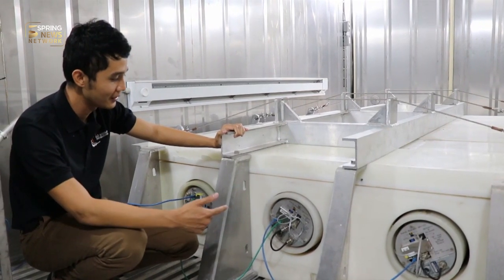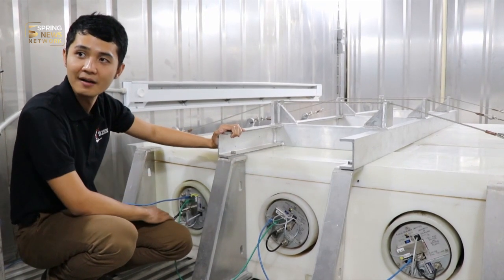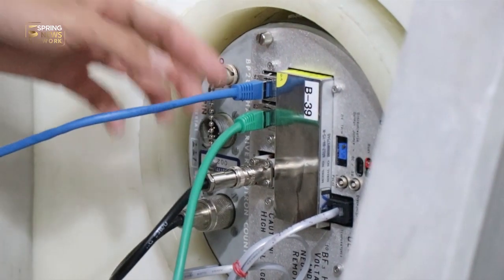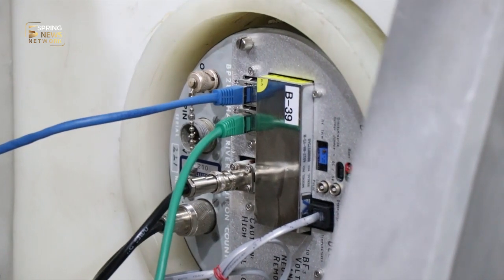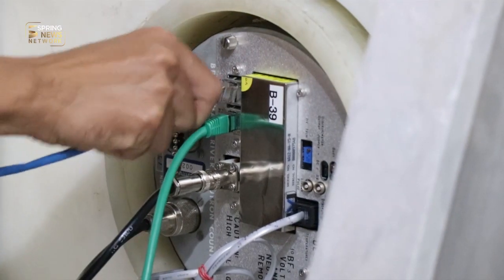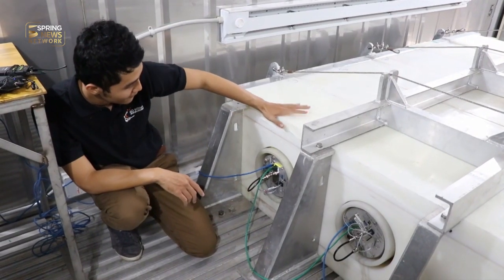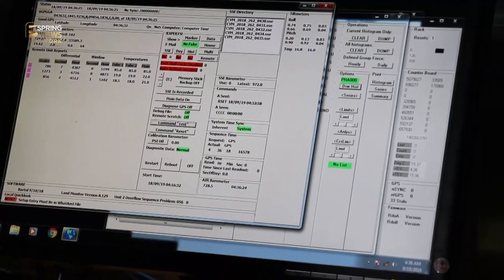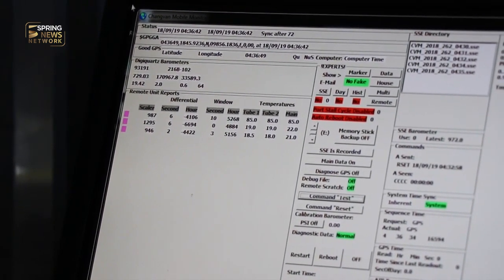เปิดใจนักดาราศาสตร์ไทยคนแรกเตรียมลุยขั้วโลกใต้ | Springnews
ติดตามสปริงนิวส์เพิ่มเติมได้ที่ :